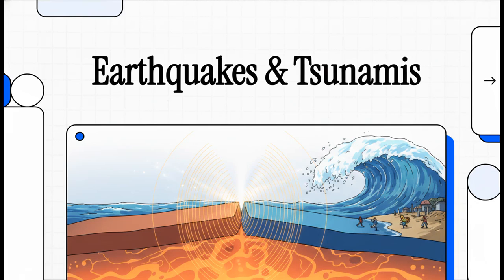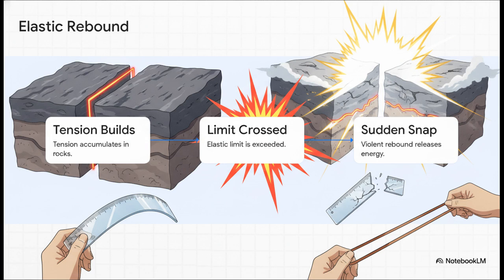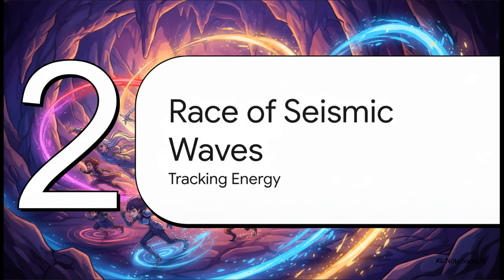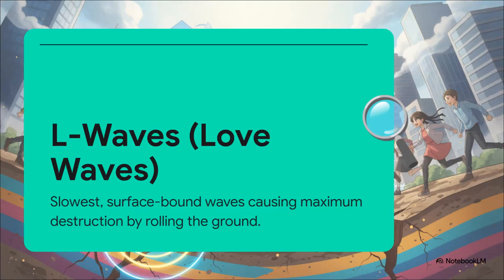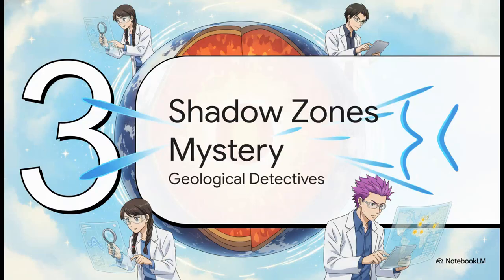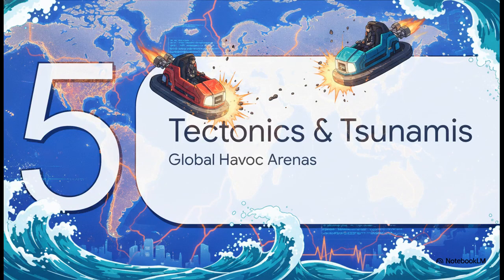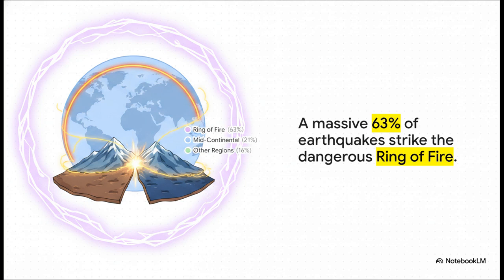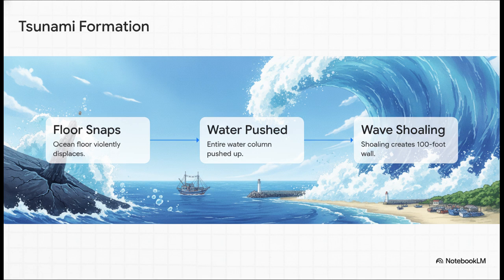Earthquake and Tsunami